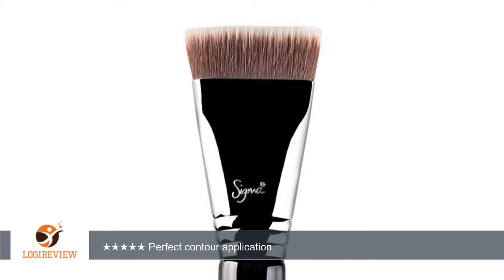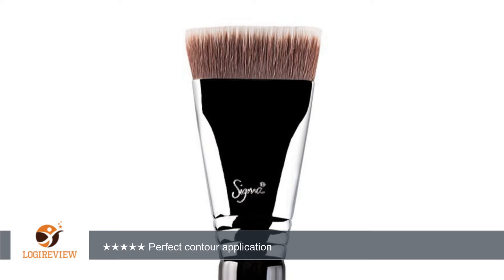Sigma Beauty Chisel and Trim Contour - F77 | Review/Test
Review about   Sigma Beauty Chisel and Trim Contour - F77